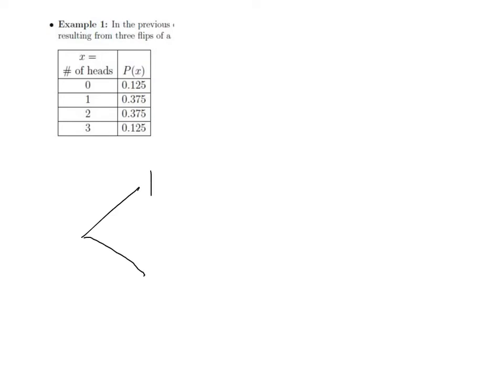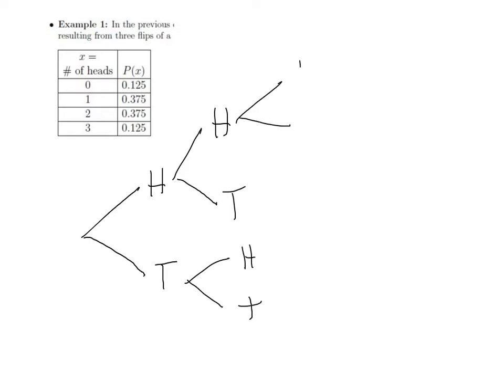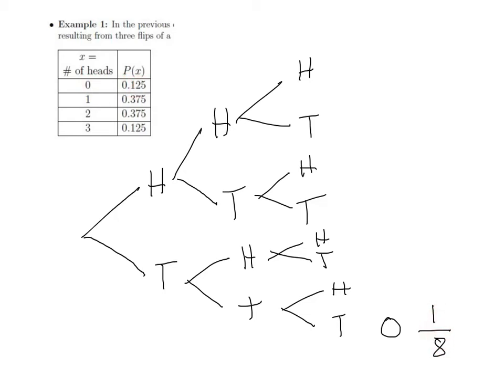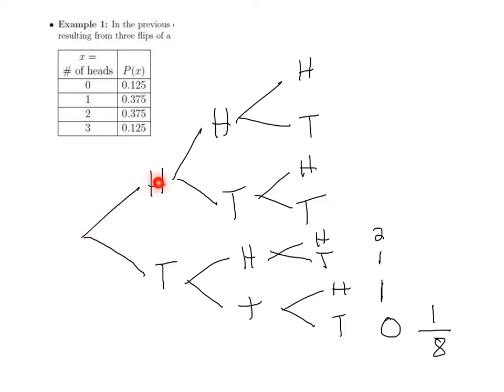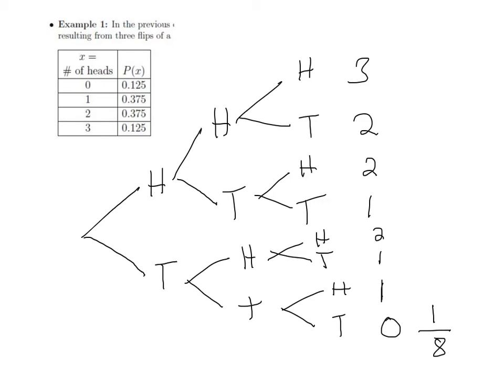Building a Binomial Probability table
Explaining where a table from Stevens Think Do comes from.